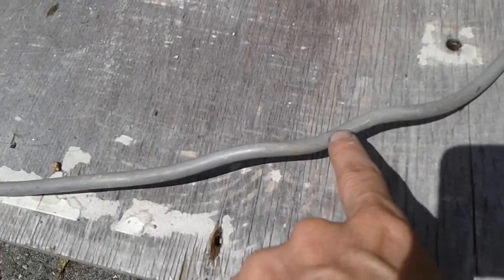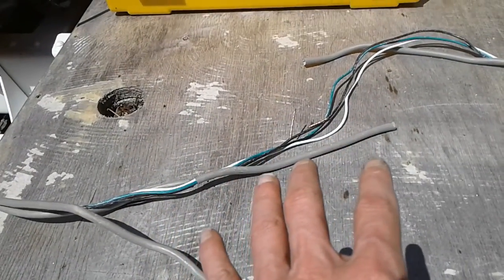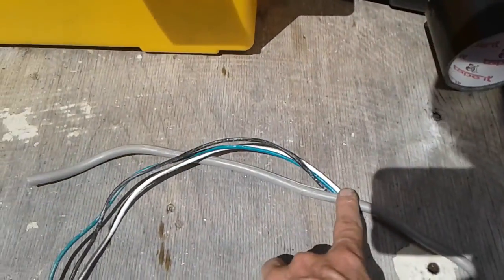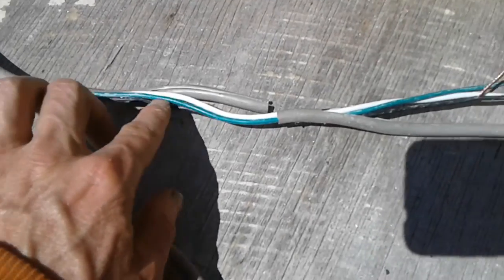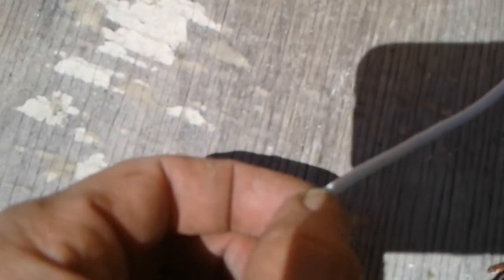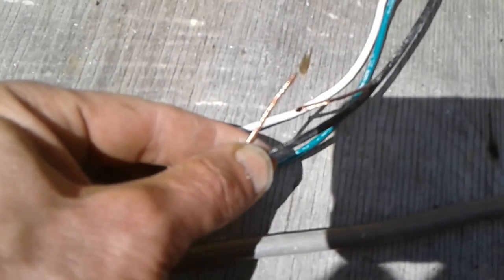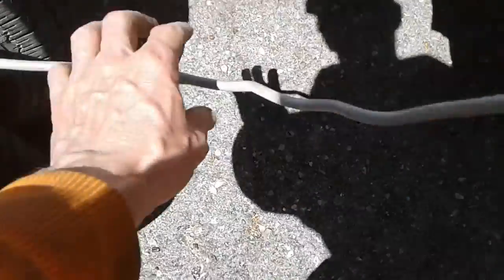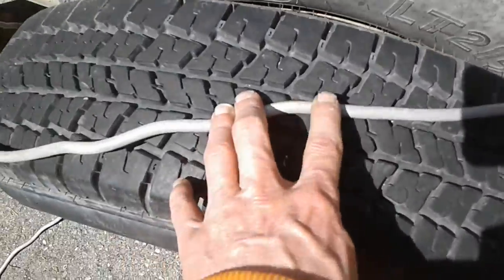Ryan James Johnson - TIY Fixing a Power Cord 1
Ryan's Vlog, How To & Handyman ~ R/V Stuff ~ A/V Production ~ Luxury Lifestyle Tips ~ Investing & Assets but, Most Importantly Constitutional, International, Natural Law and Fundamental Freedoms.

I thank you for all your support.